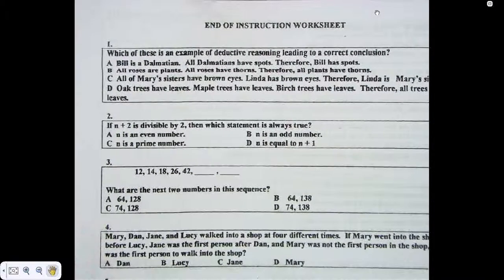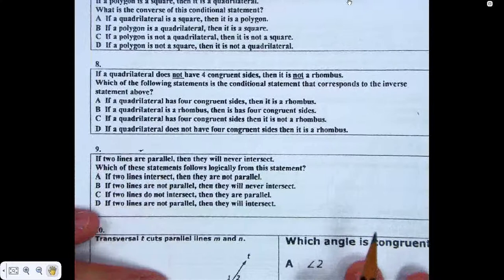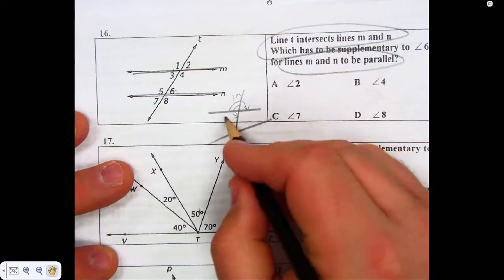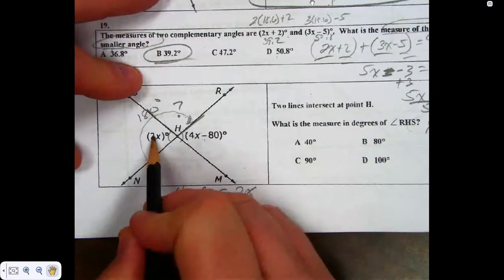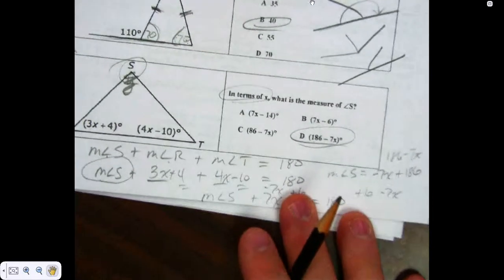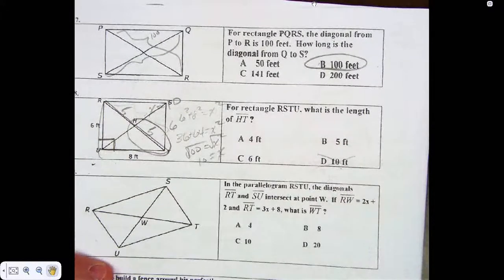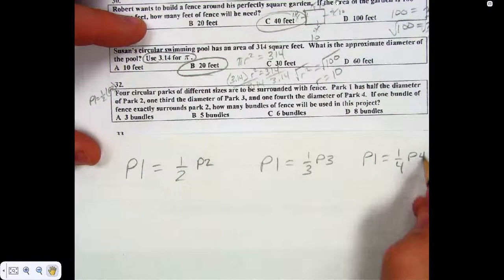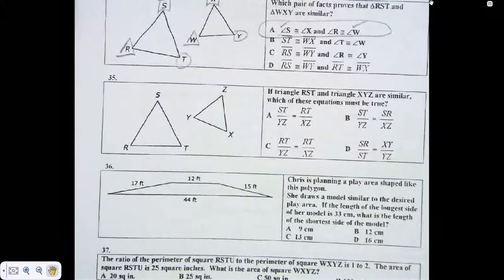4 22 14 G EOI BOOKLET PT 1